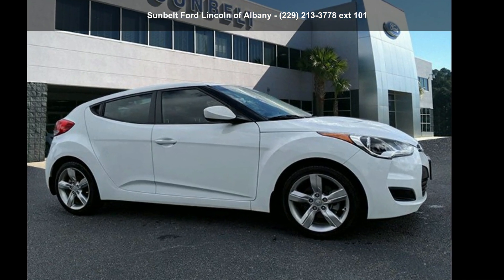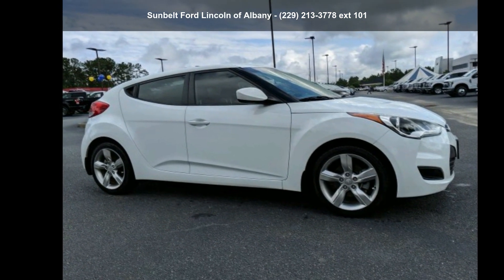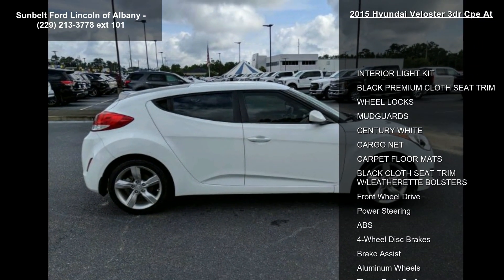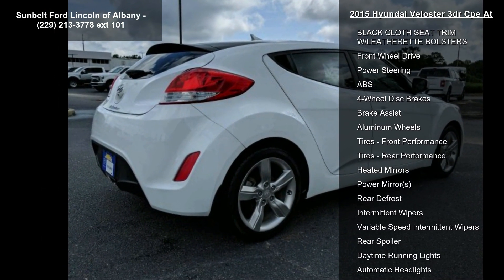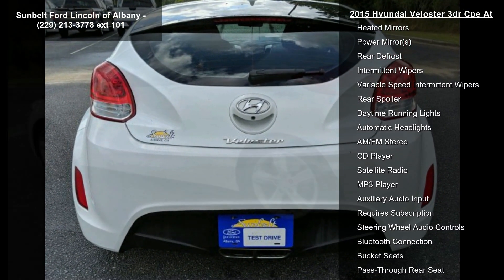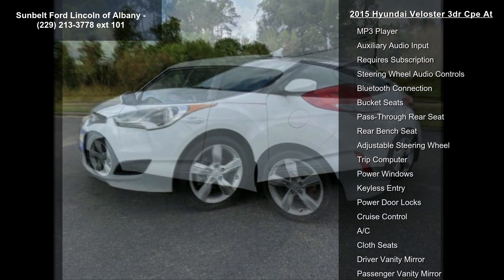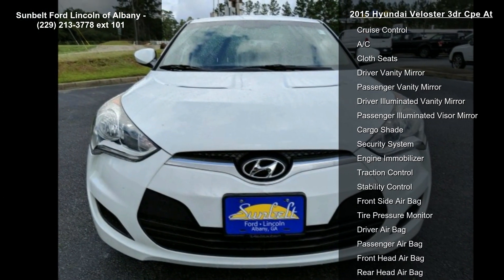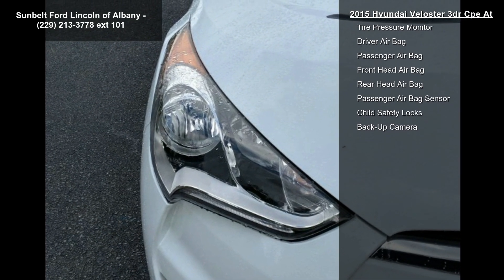2015 Hyundai Veloster 3DR CPE AT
Climb inside the 2015 Hyundai Veloster! A comfortable ride with plenty of style! With fewer than 50,000 miles on the odometer, this pre-owned model still has plenty of miles remaining as reliable transportation. Hyundai prioritized practicality, efficiency, and style by including: telescoping steering wheel, power door mirrors, and remote keyless entry. It features an automatic transmission, front-wheel drive, and an efficient 4 cylinder engine. We pride ourselves on providing excellent customer service. Stop by our dealership or give us a call for more information.